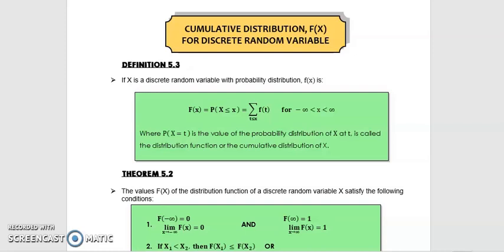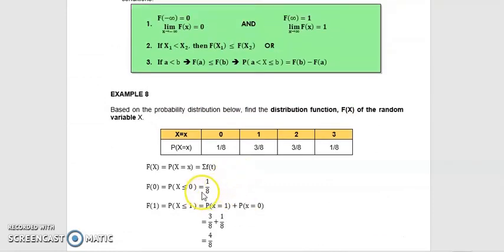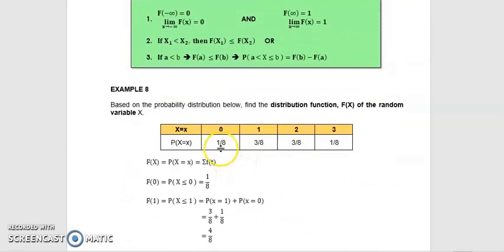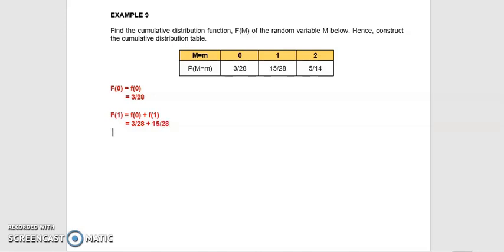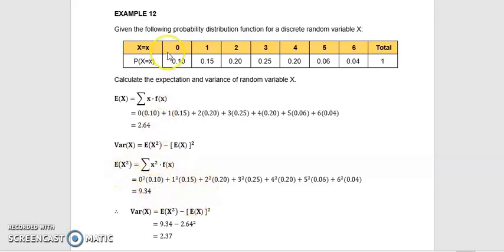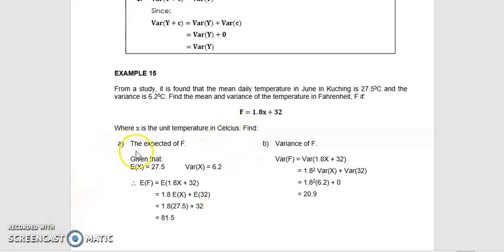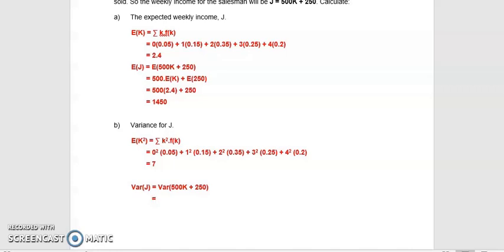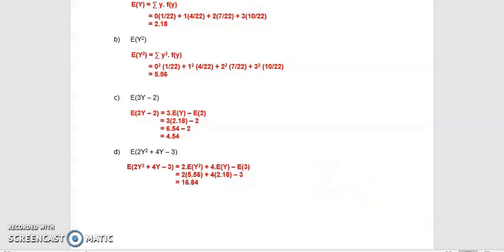Cumulative Distribution Function F(X), Mean E(X) and Variance Var(X) of Discrete Random Variable